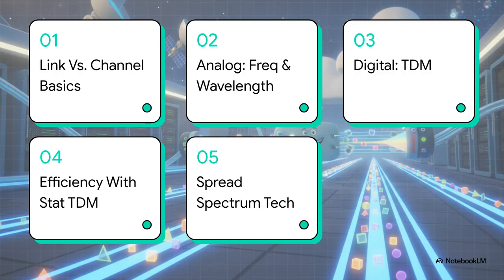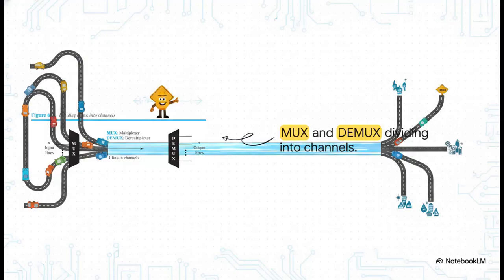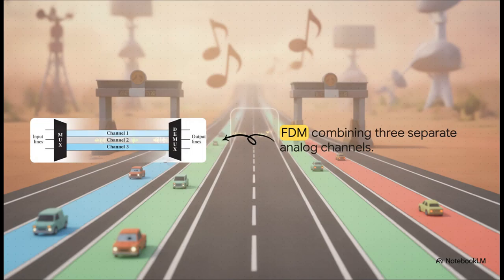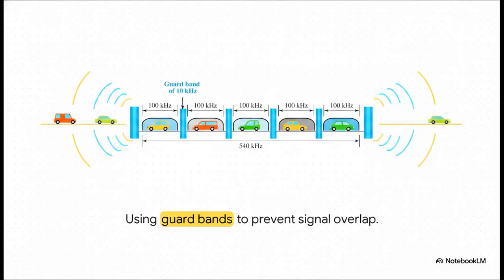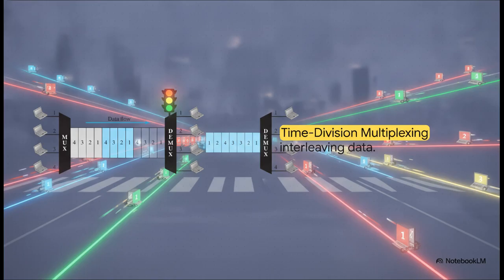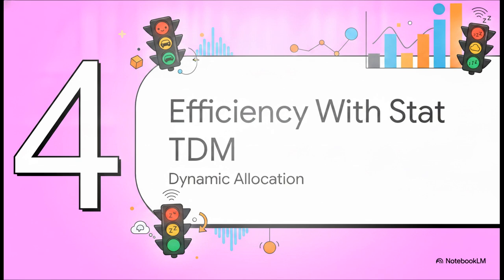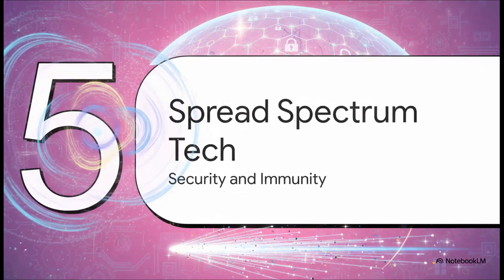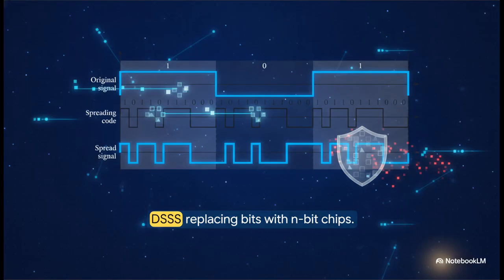12 Bandwidth Utilization: Multiplexing and Spectrum Spreading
This educational presentation outlines the fundamental techniques used to maximize the efficiency and security of data transmission through bandwidth utilization. It first explores multiplexing, a process where multiple signals are combined into a single physical link using methods like Frequency-Division Multiplexing (FDM) for analog signals and Time-Division Multiplexing (TDM) for digital data. The video further distinguishes between synchronous TDM, which uses fixed time slots, and statistical TDM, which dynamically allocates capacity to eliminate wasted space. Finally, this lecture introduces spread spectrum techniques, specifically Frequency Hopping (FHSS) and Direct Sequence (DSSS), which intentionally expand a signal's bandwidth to protect against interference and unauthorized interception.